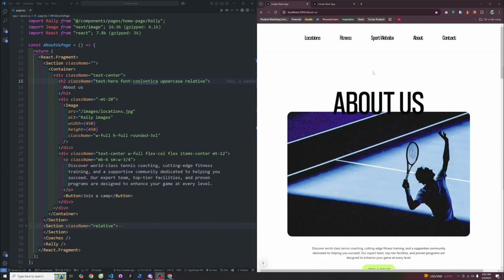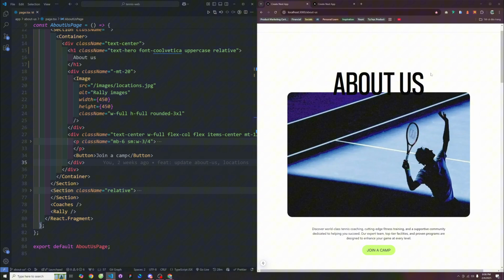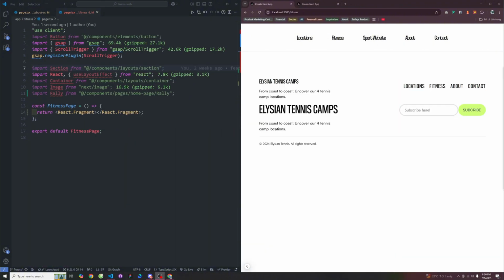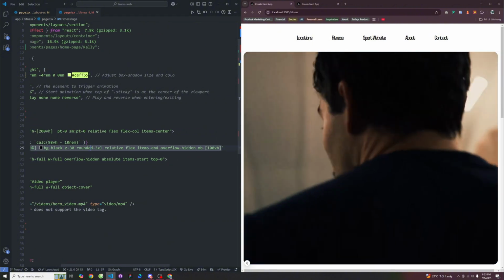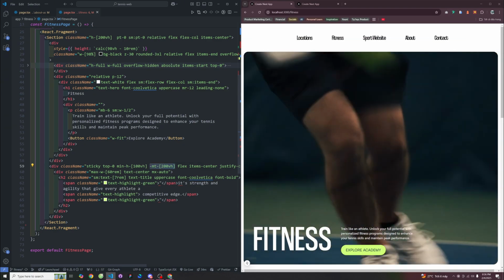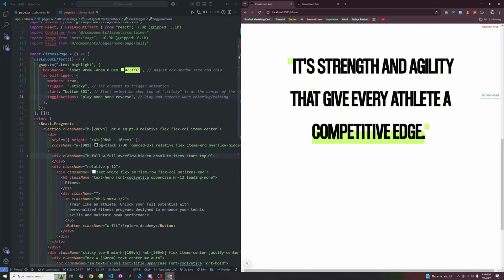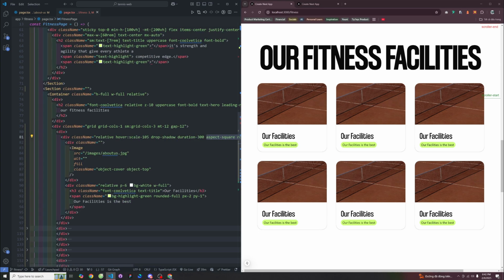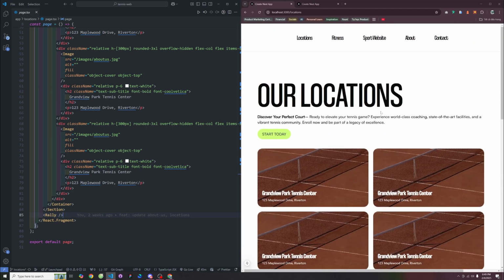Full Stack Next JS & Sanity - Sport Agency - About Page, Fitness Page, Locations Page